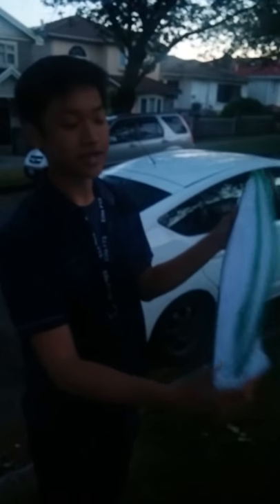Painted Lady butterfly habitat